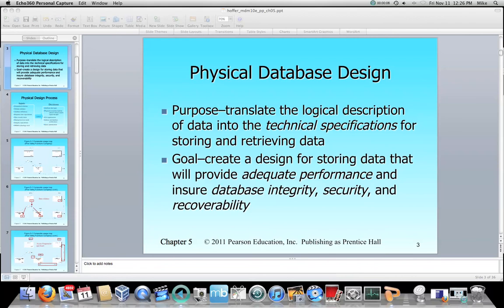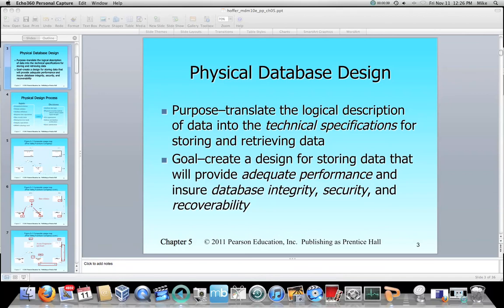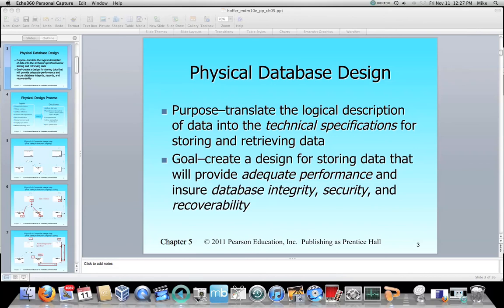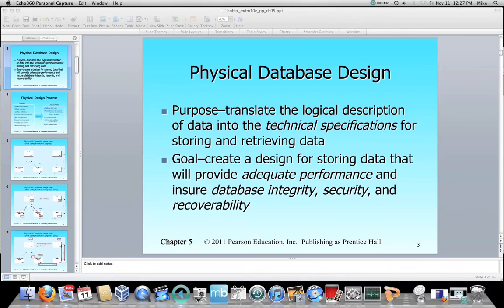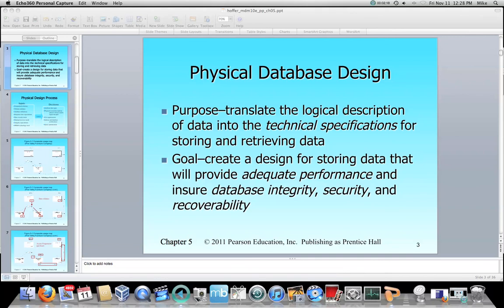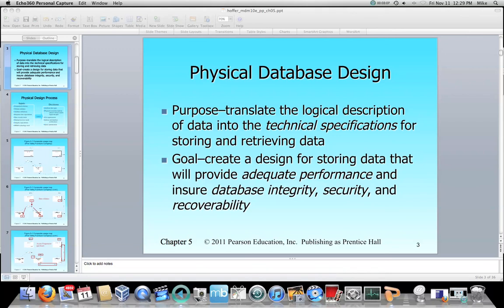Ch 5 PhysicalDatabaseDesign